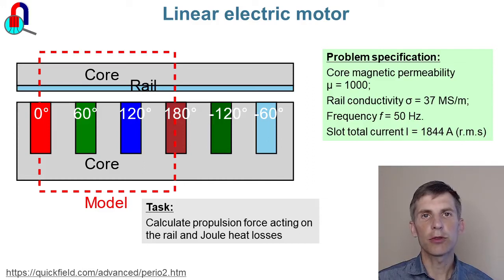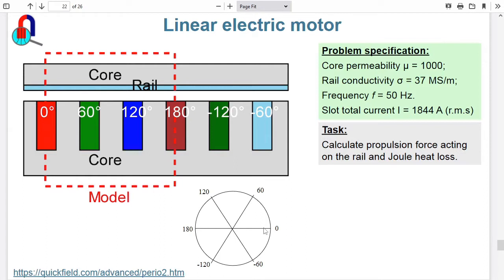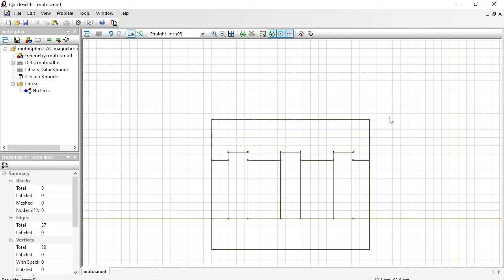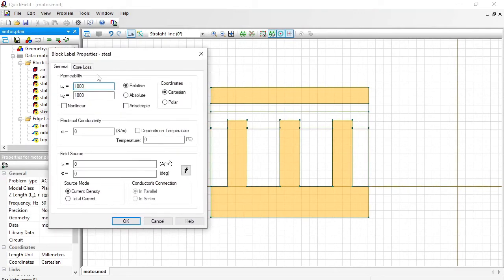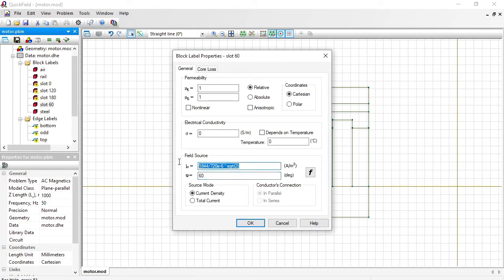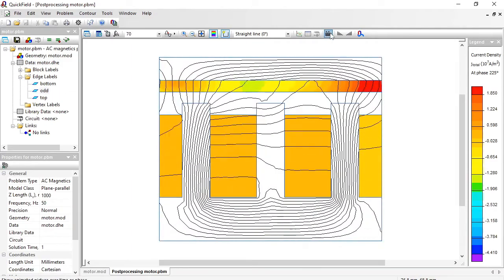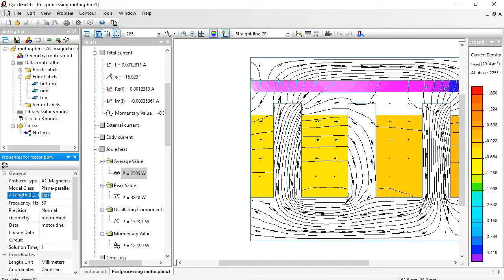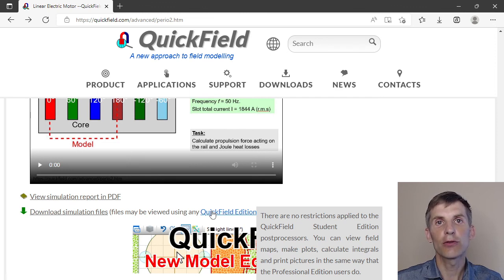Linear electric motor simulation with QuickField FEA software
Plane-Parallel AC Magnetics simulation of the Linear Electric Motor performed with QuickField FEA software